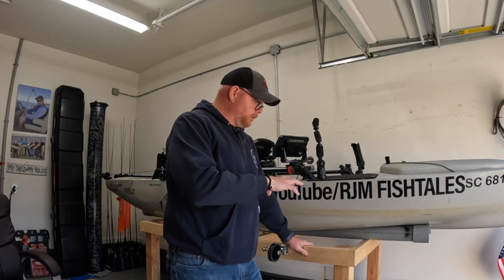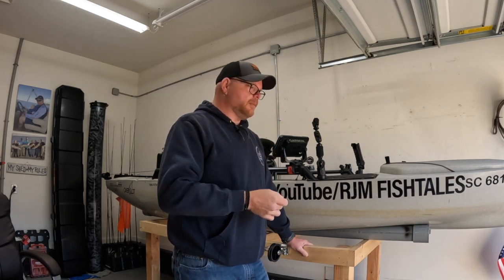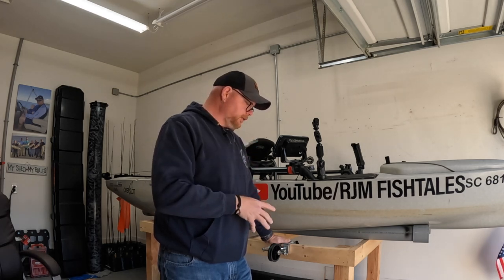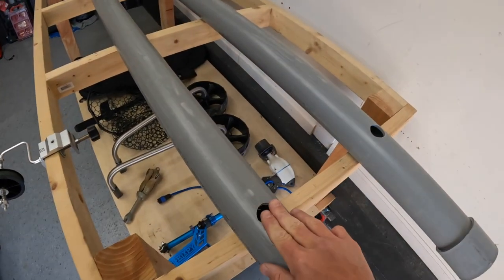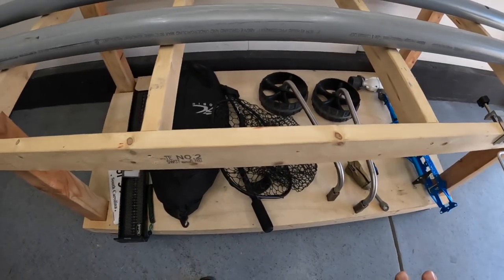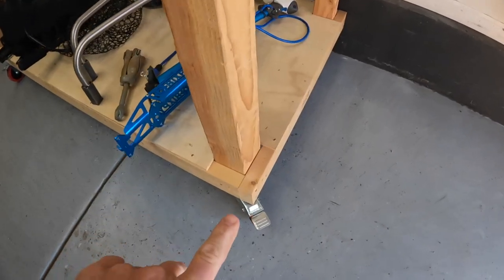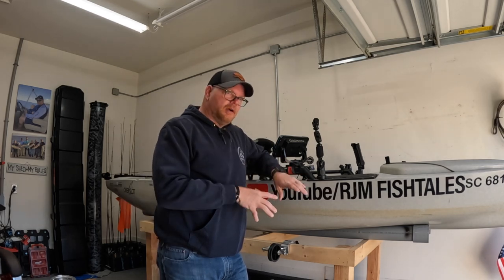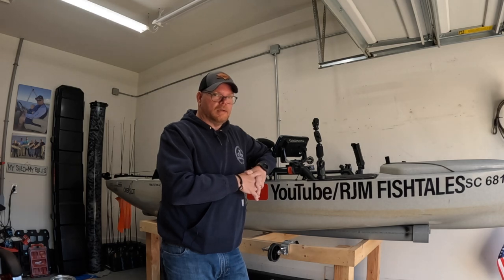How to Store Your Kayak / How to Load & Strap Down Your Kayak in Your Truck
On this episode we go over my kayak cart and how I put it together.  I also show you, how I load it into my truck and strap it down.  Even with a short bed pickup truck, it's very easy.

Keeper Stainless Steel Strap

Bed Extender